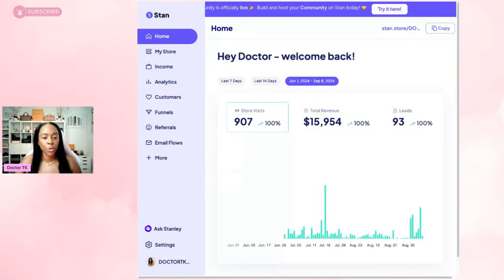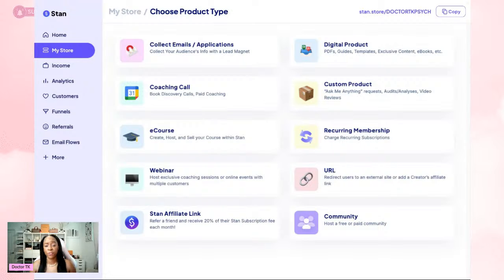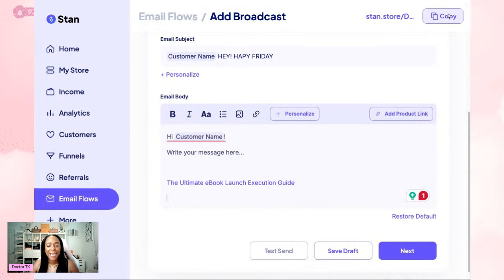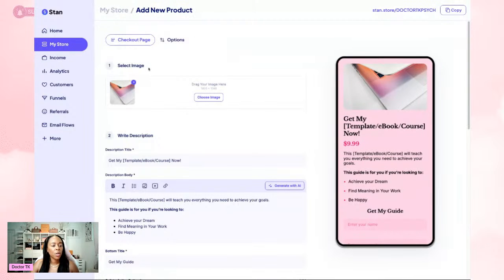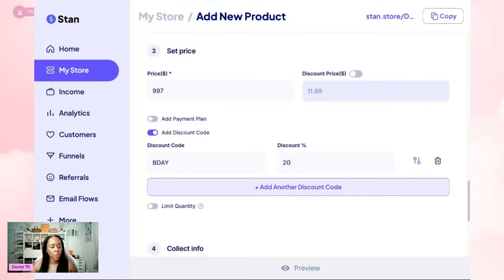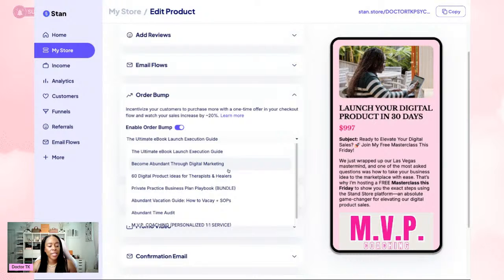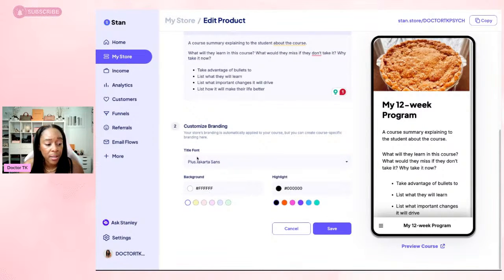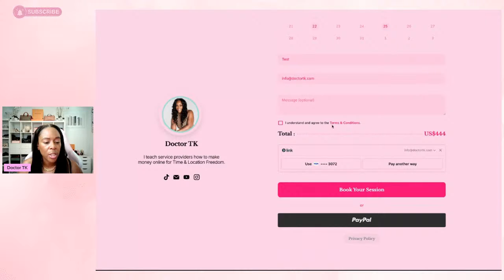Complete Stanstore Tutorial: From Store Setup to Your First Sale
Stanstore Tutorial: Features AND How to create a Digital Product Sales Page for your first sale!

Want to stream live like me? Grab my link and learn how to up level your brand while streaming! Want to create live streams like this?